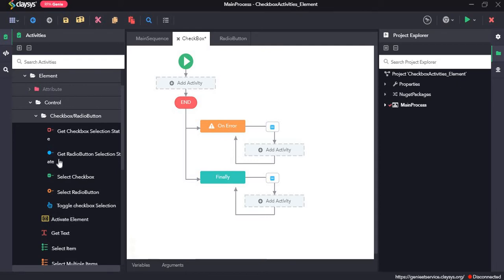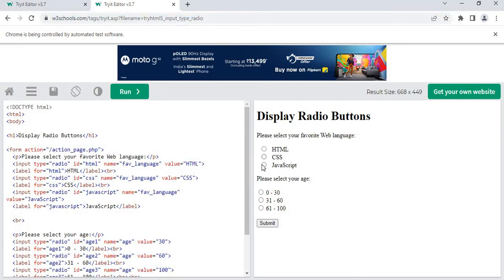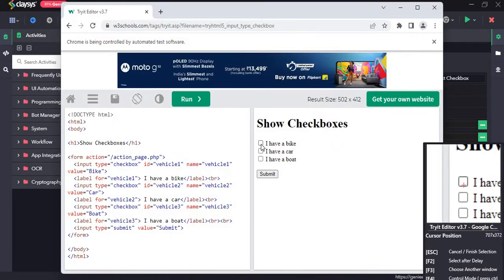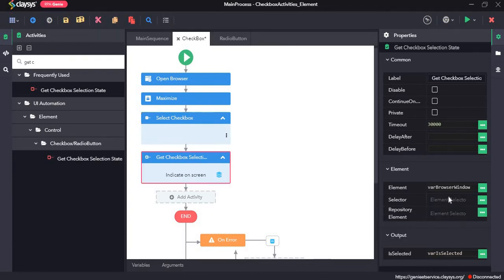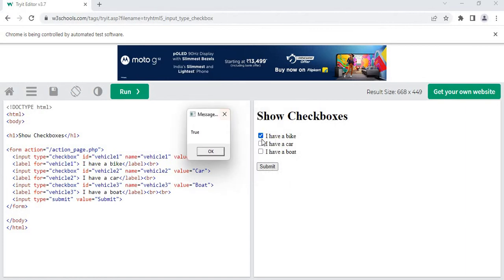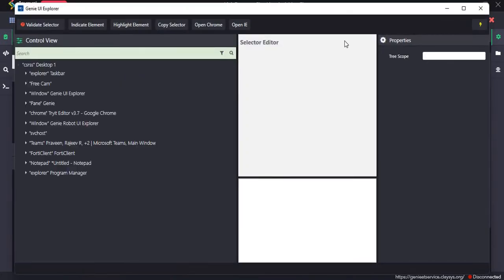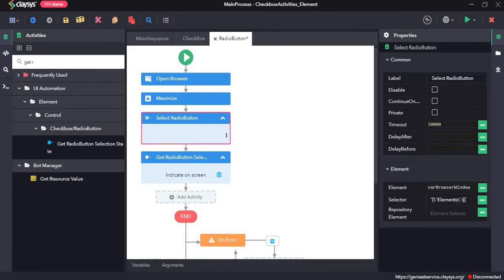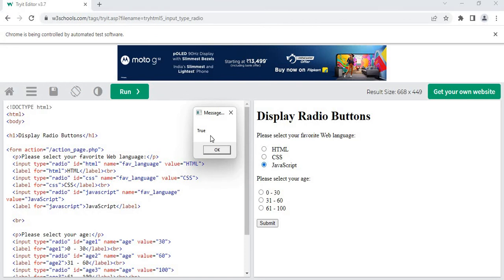Demo Video Tutorial of UiAutomation-Element-Control-CheckBox and RadioButton Activities